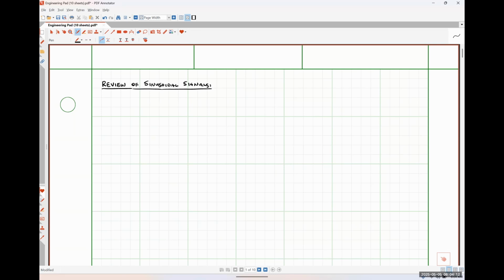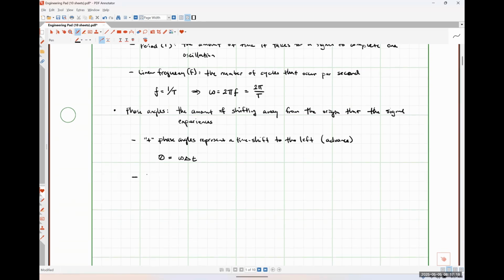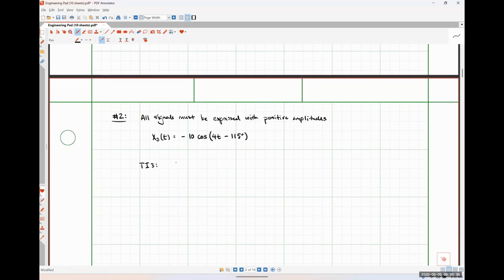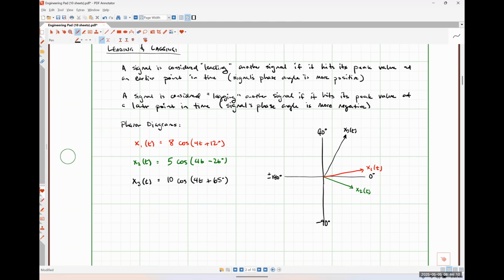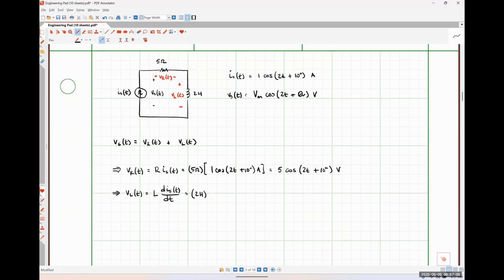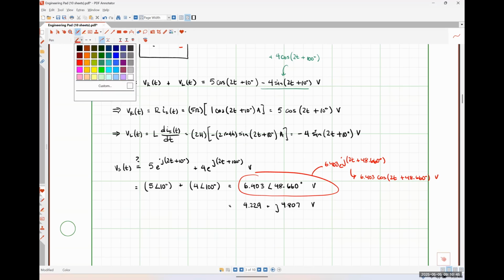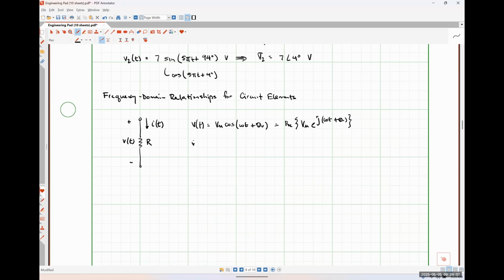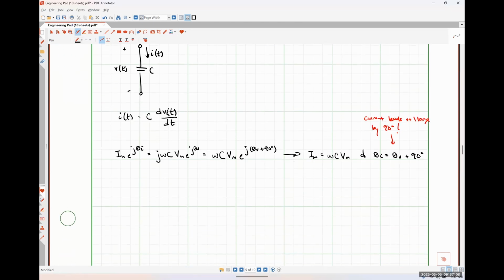ENGR 221 (Spring 2025) - Class Meeting #22 - 05/05/2025